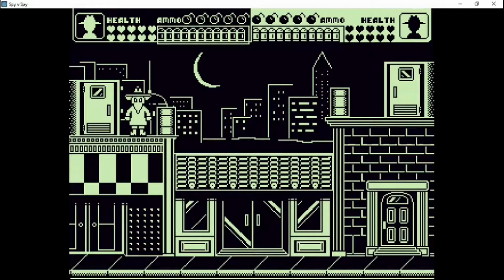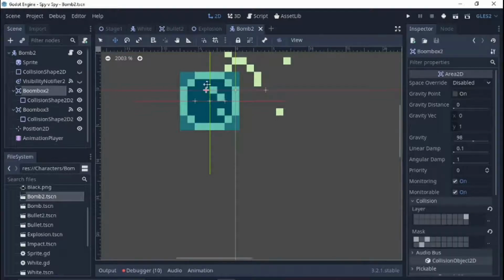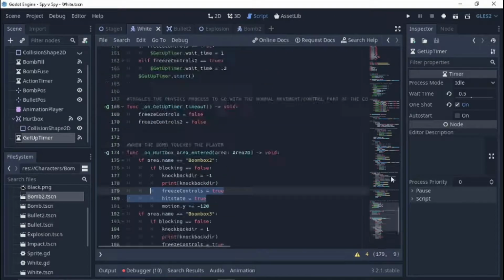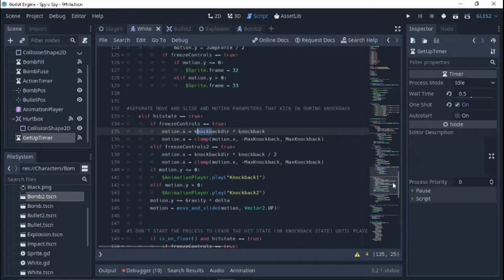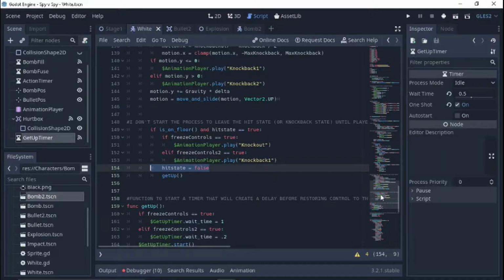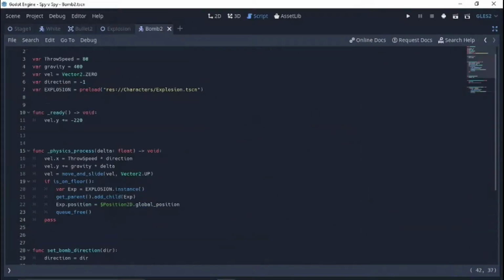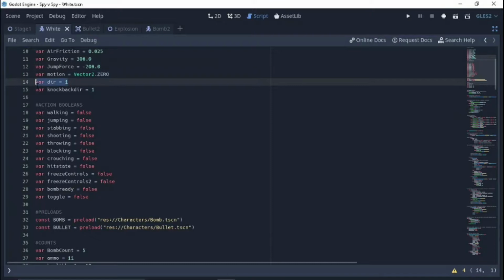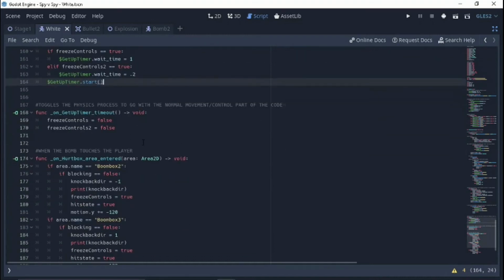Godot 2D Player Knockback Tutorial (sort of)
A video for a friend showing how to create knockback for a player in a 2D platformer, using basic code elements.